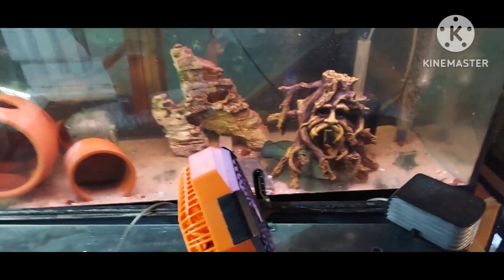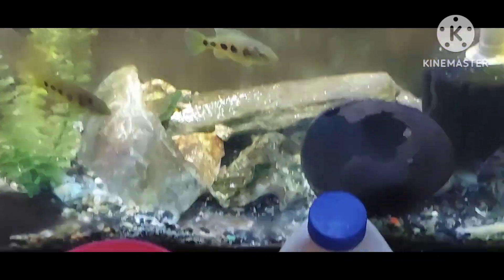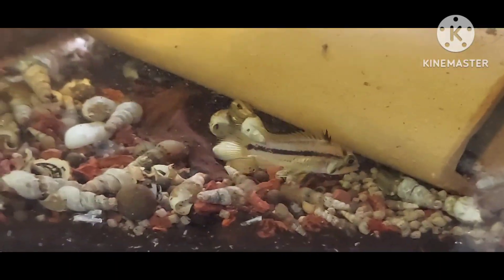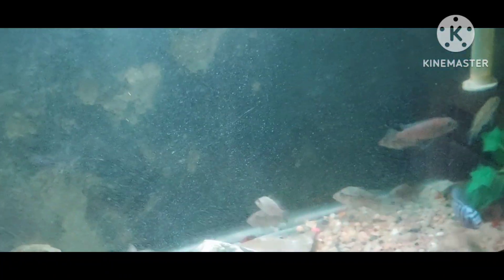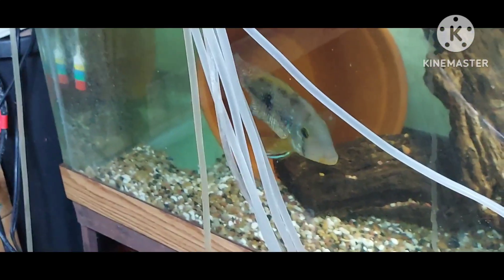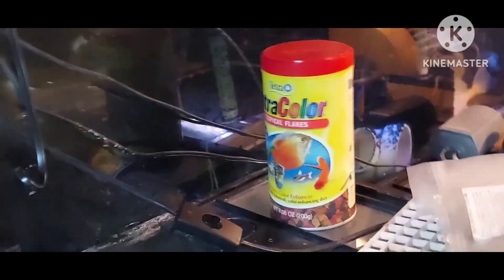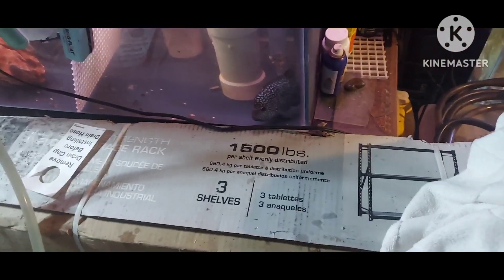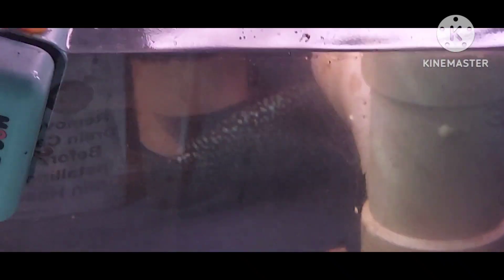WALK THRU THE CAVE